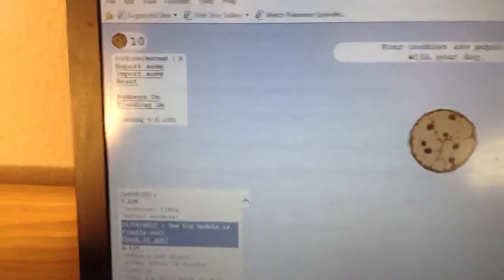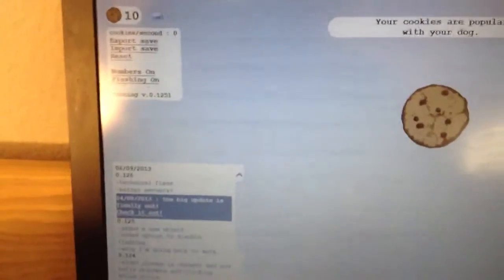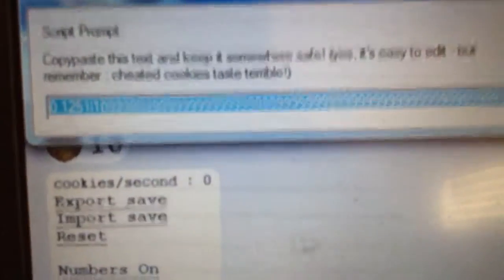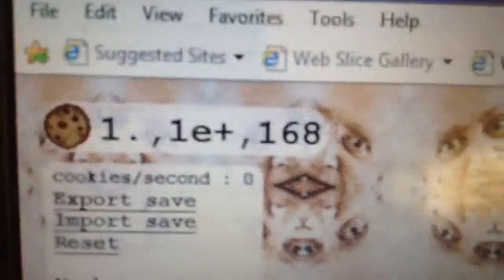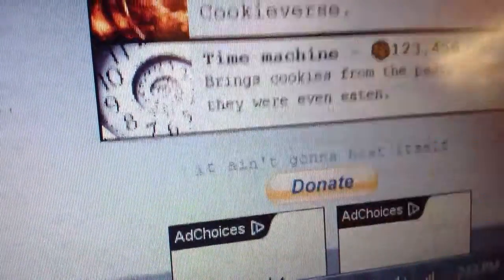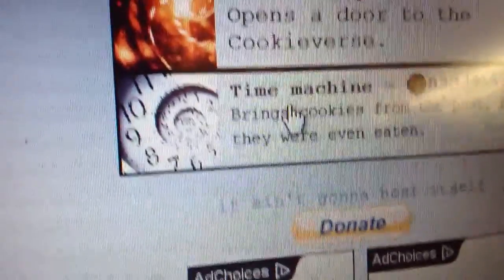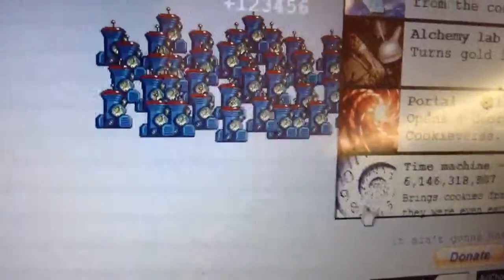Cookie clicker glitch/cheat